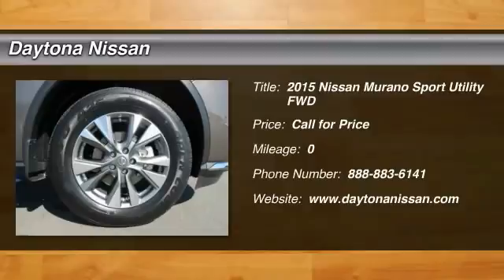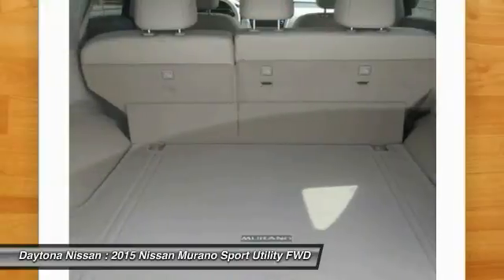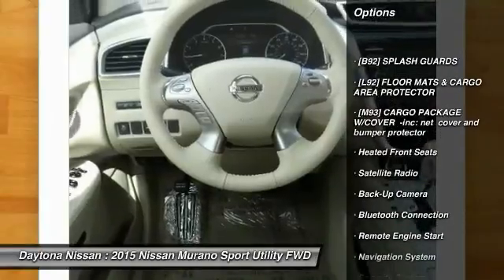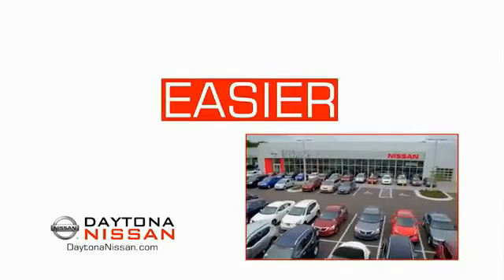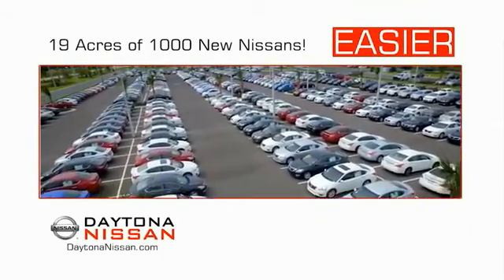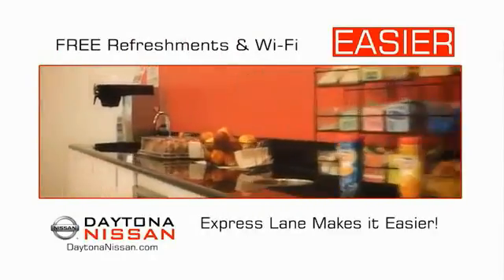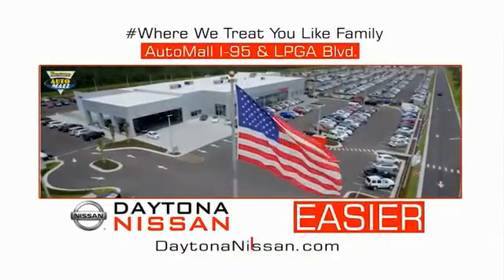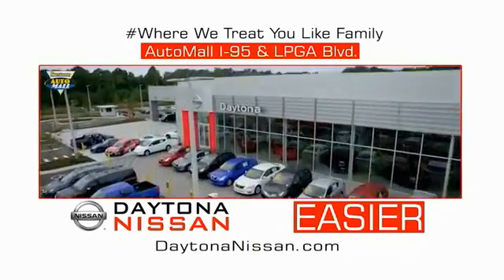2015 Nissan Murano Daytona Beach Florida 20676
2015 Nissan Murano SL

Daytona Nissan
950 North Tomoka Farms Rd.